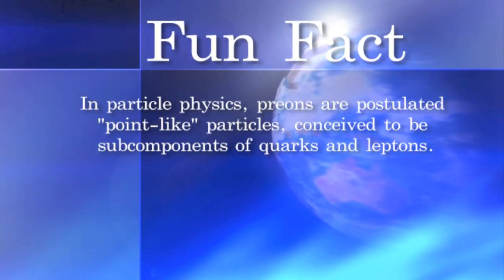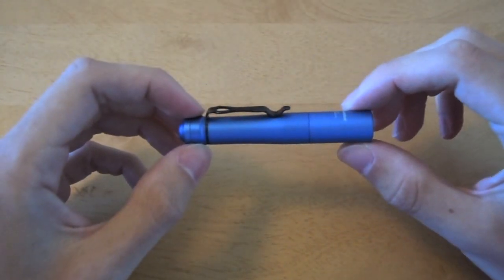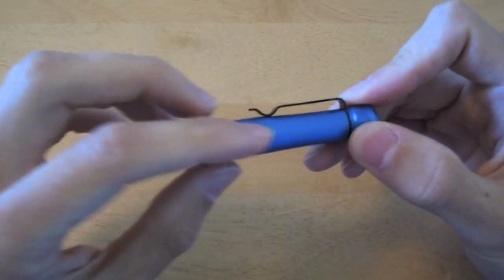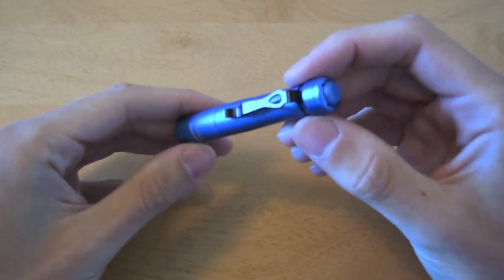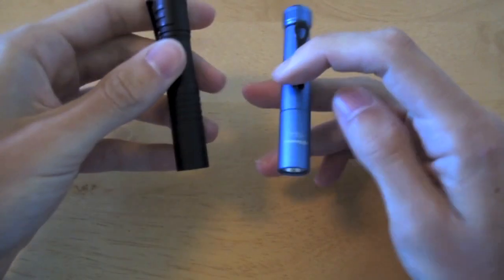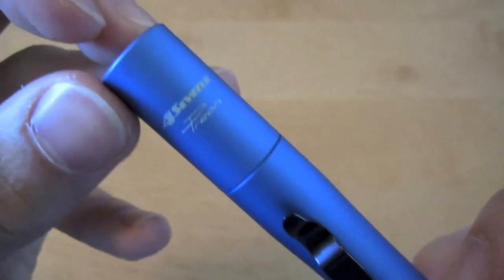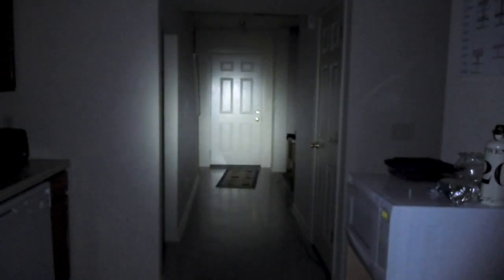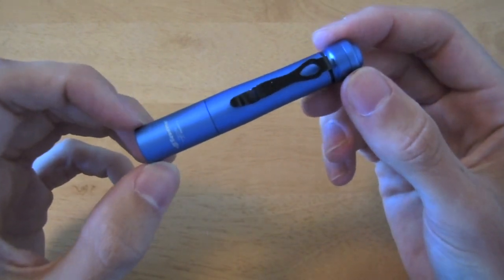4Sevens Preon 1 - The Little Flashlight That Could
The 4Sevens Preon 1 is an outstanding little penlight and an amazing EDC flashlight.  I have carried and used the Preon 1 for 2 months as my EDC and it has helped light up the darkness whenever I asked it to.  70 lumens for such a small light is great especial for a single AAA.  Highly recommended!